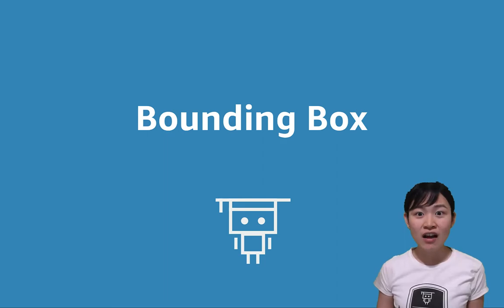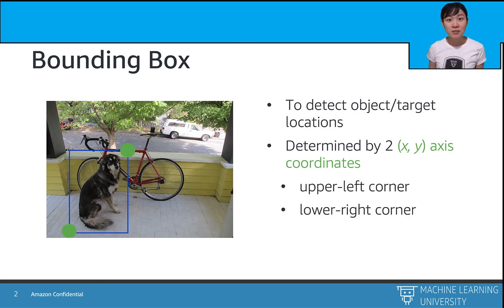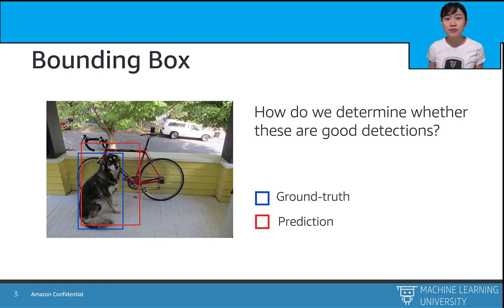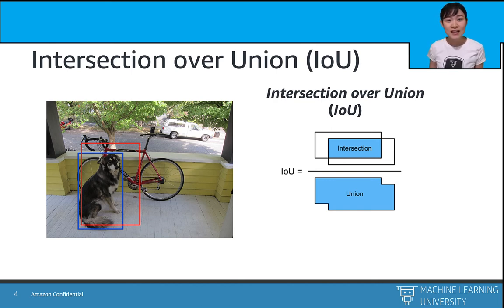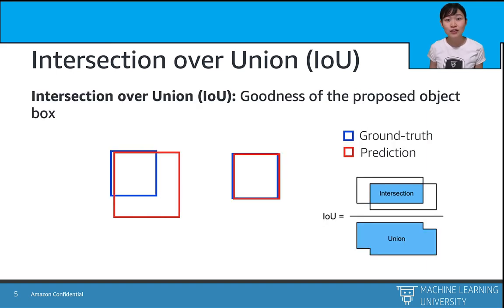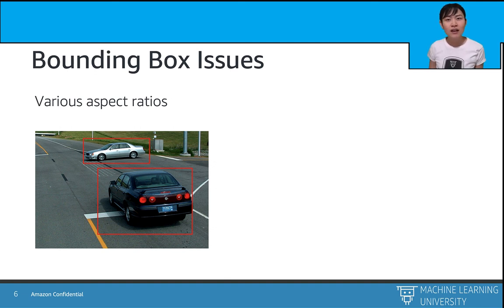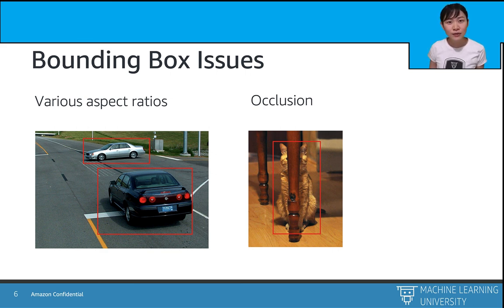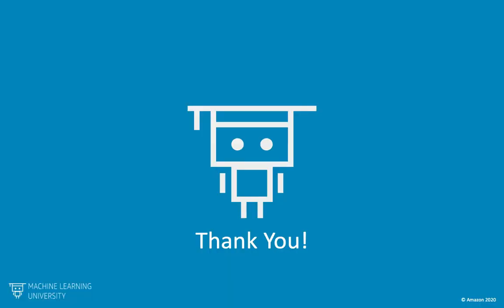Accelerated Computer Vision 3.4 - Bounding Box and Anchor Box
In this video, we introduce bounding box which is important for object detection problems. We then go over Intersection over Union (IoU) concept to quantify goodness of our proposed bounding boxes. Besides, we talk about the issues of bounding box (such as occlusion) and the solution - anchor box.

0:00 Bounding Box
0:54 Intersection over Union (IoU)
2:14 Issues
2:33 Anchor Box